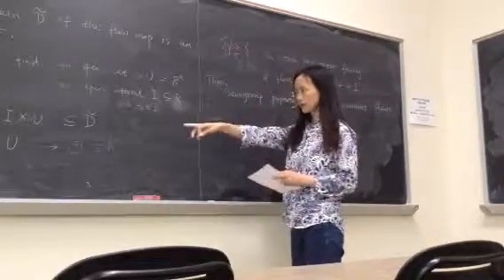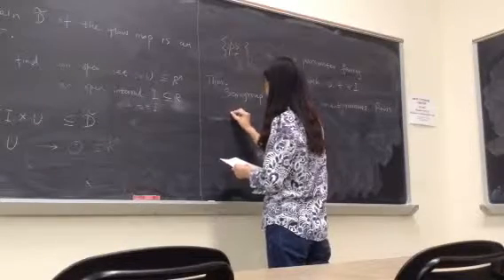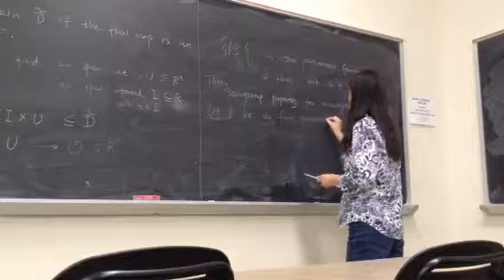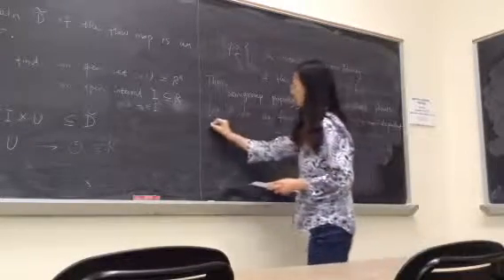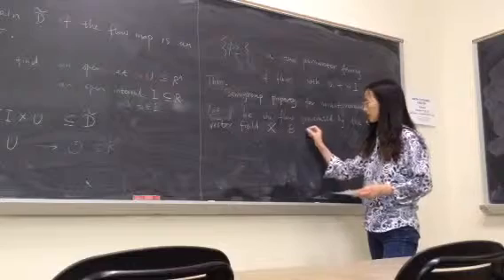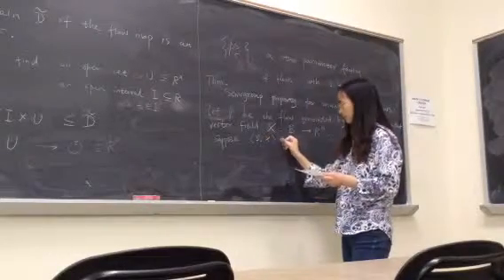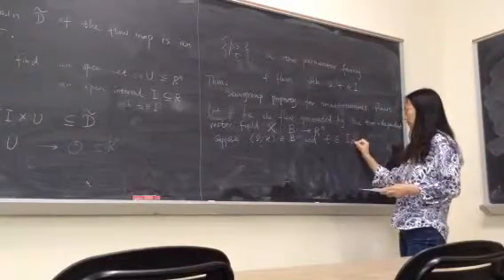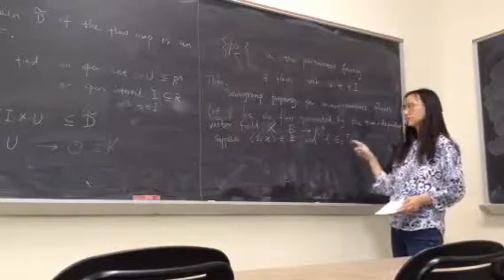MAT 605 USM 09-23-2015 (Part 3)